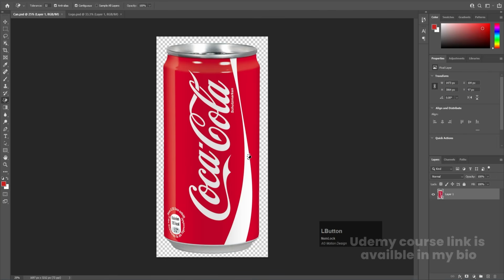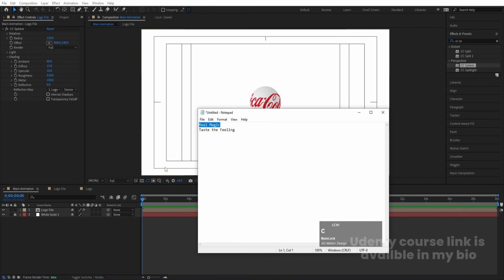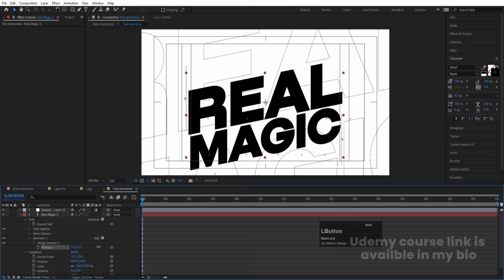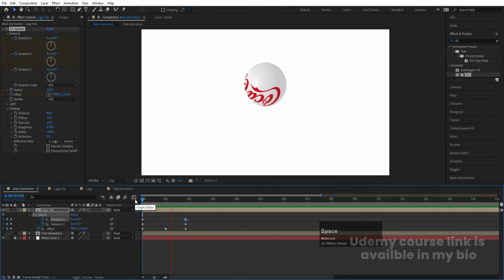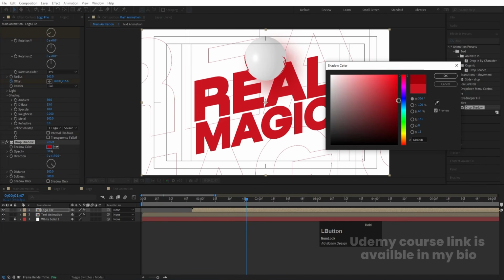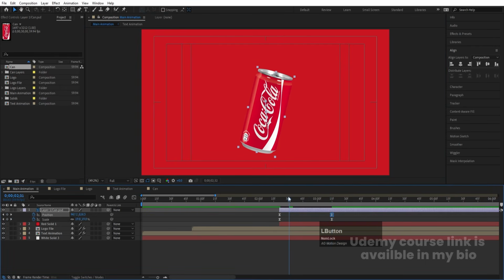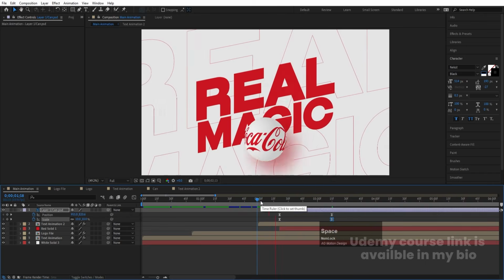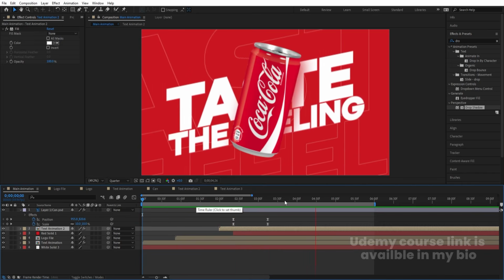After Effects Motion Graphics - Complete Beginner Tutorial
Learn how to create stunning motion graphics in Adobe After Effects with this complete beginner tutorial! Whether you're new to After Effects or looking to enhance your animation skills, this step-by-step guide will help you master the basics and start creating eye-catching animations. Perfect for beginners and aspiring motion designers.